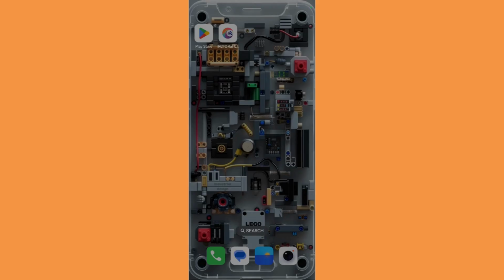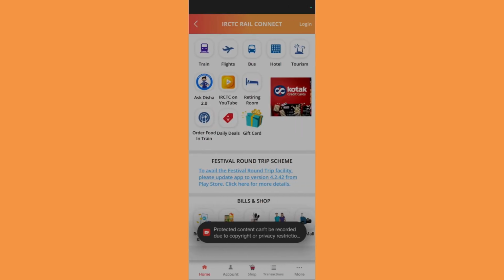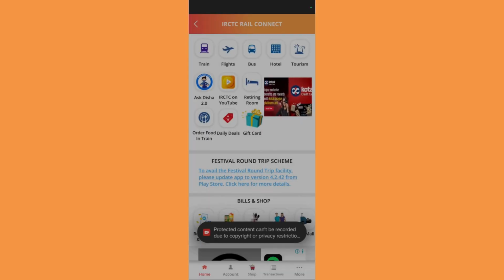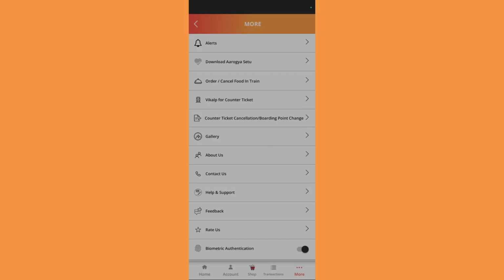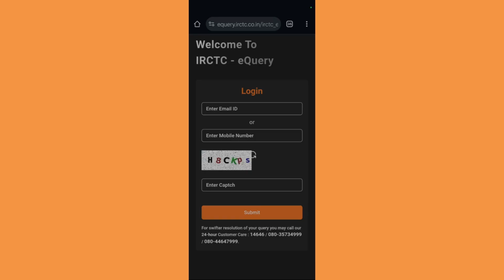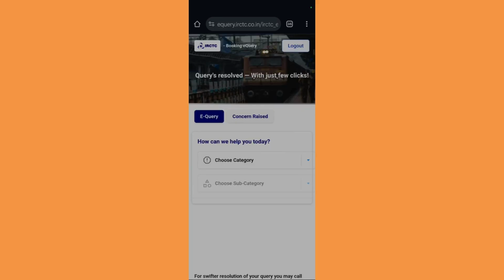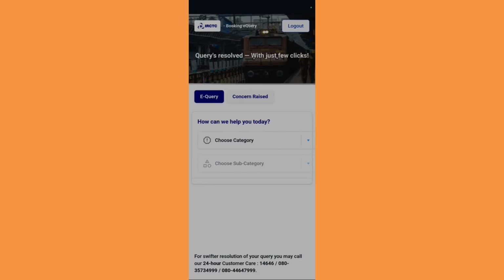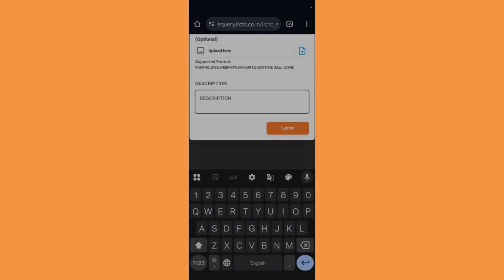How to File a Complaint or Query in the IRCTC App! The Official Guide to Get a Response.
Had an issue with a booking, a refund, or an on-board service and need to register an official complaint with IRCTC? In this essential 2025 guide, we show you the step-by-step process to file a formal complaint or raise a query directly from the "IRCTC Rail Connect" app. This is the best way to ensure your issue is officially documented and tracked.

This is a key customer service guide in our "IRCTC Rail Connect App Tutorials" series. Instead of searching for email addresses or phone numbers, you can use the app's built-in feature to submit your grievance. Using this official channel generates a unique complaint number, which you can use to track the status of your request.

Step 2: Find the Complaint/Query Form

We'll show you how to find the specific link to "Register a Complaint" or "Lodge a Query" within the support section.

Step 3: Fill Out the Form Correctly

Learn how to select the right category for your issue (e.g., Booking, Refund, TDR, eCatering).

We'll guide you on providing all necessary details like your PNR or Transaction ID and writing a clear description of your problem for a faster resolution.

Step 4: Submit and Save Your Complaint Number

After submitting the form, we'll highlight the importance of noting down the Complaint/Service Request Number that is generated. This is your key to tracking your case.

This guide empowers you to make your voice heard and get your issues addressed through the proper, official channels.

3. Super SEO-Friendly Hashtags